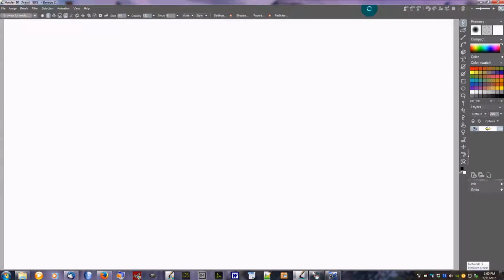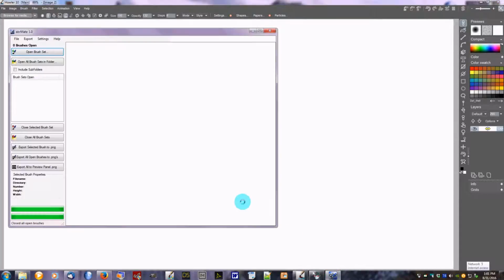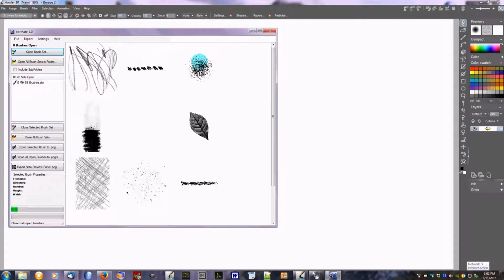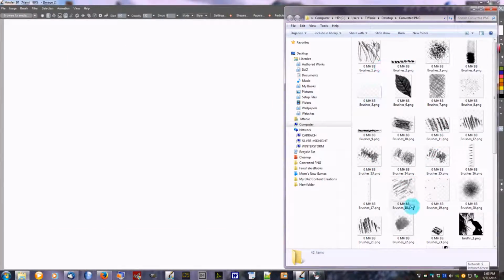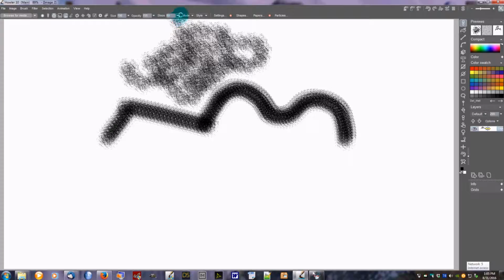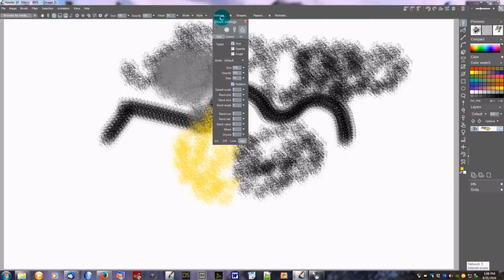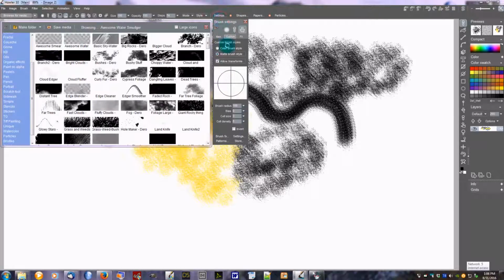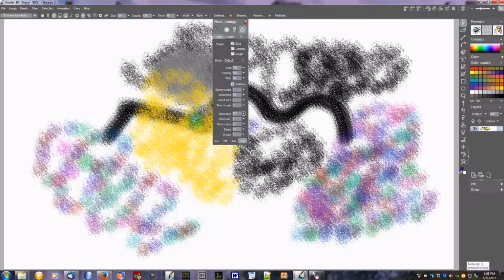PDHowler Basics Converting PNGs